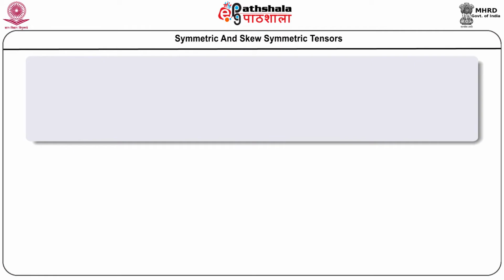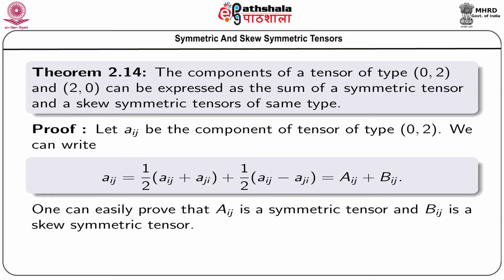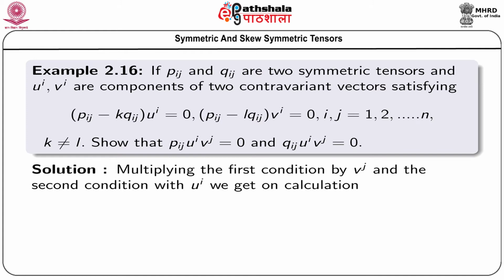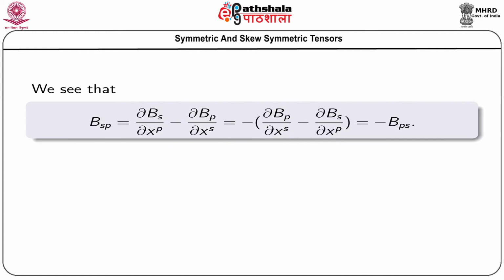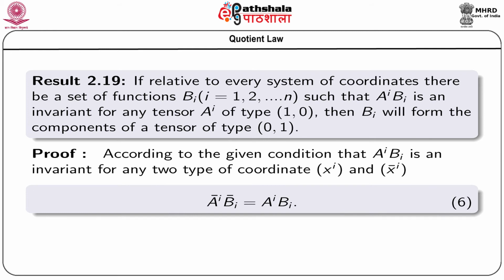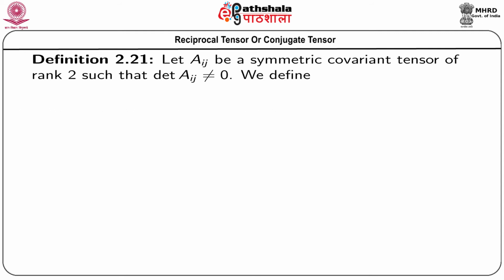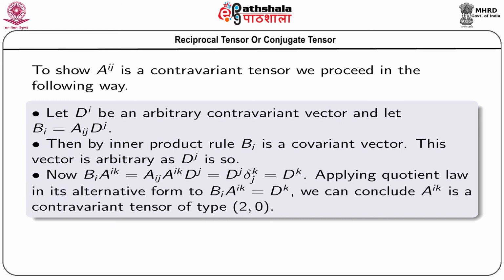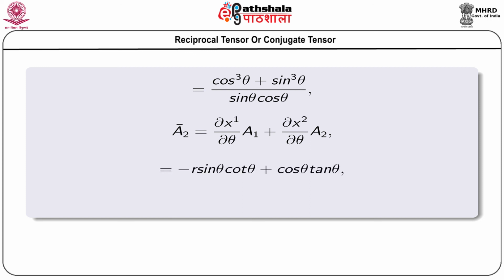M-04. Algebra of tensors: symmetricness of tensors and quotient law